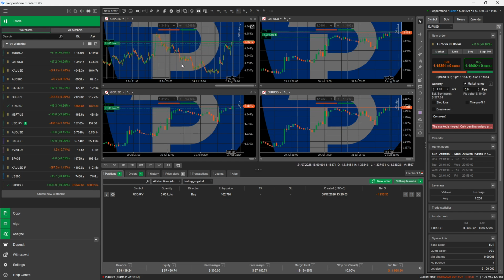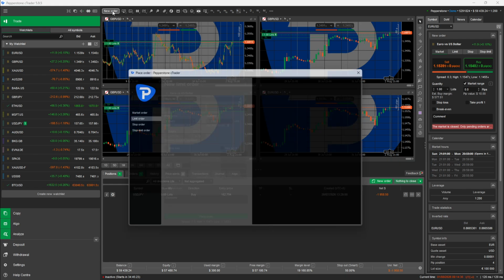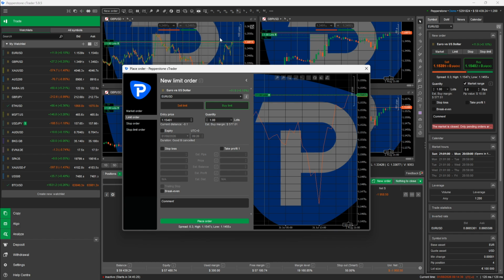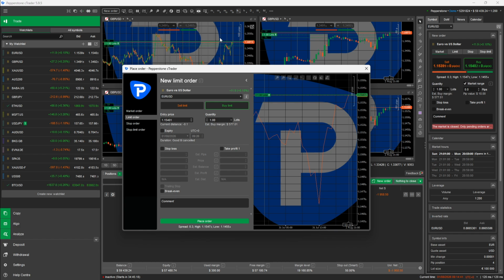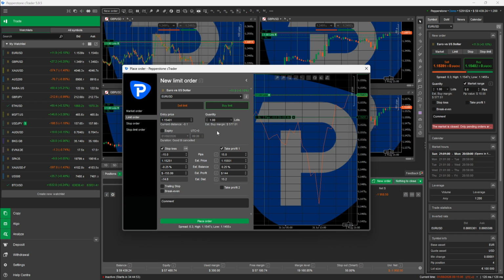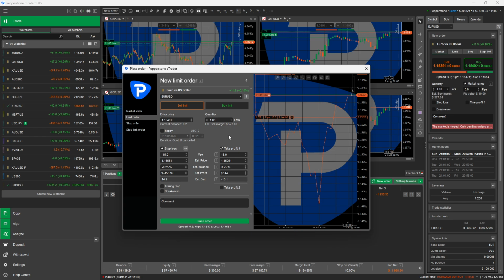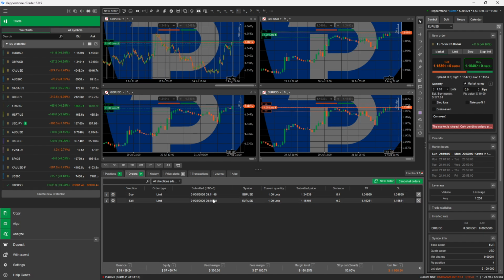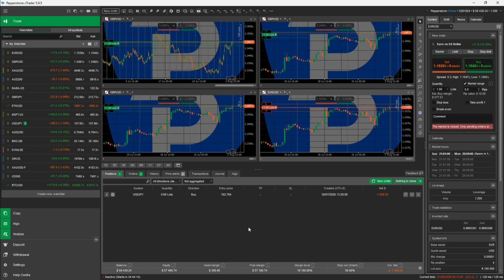How to Sell a Currency Pair on Pepperstone (Beginner Guide 2026)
Learn how to sell a currency pair on Pepperstone step by step.

Perfect for beginners who want to place their first forex sell order with confidence.